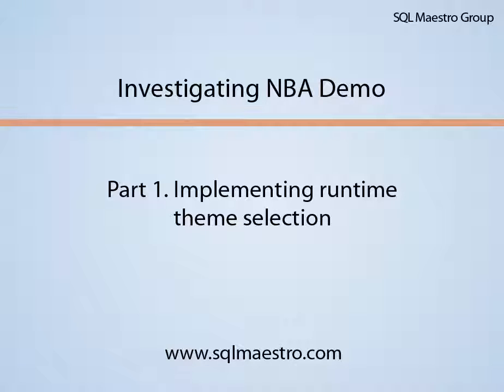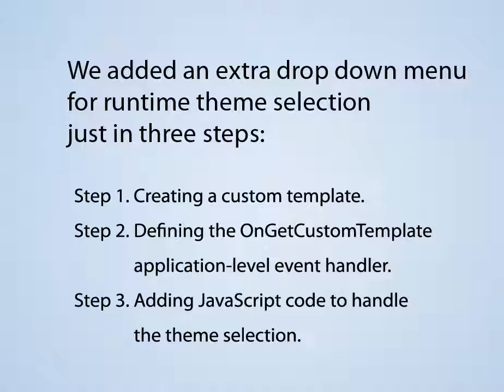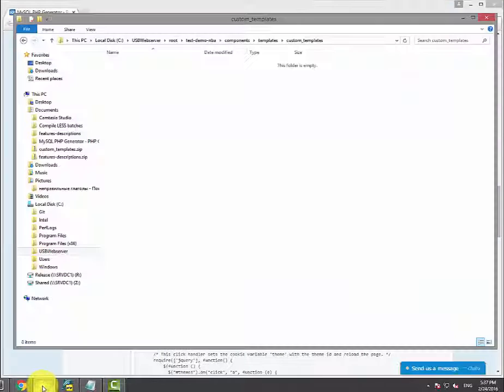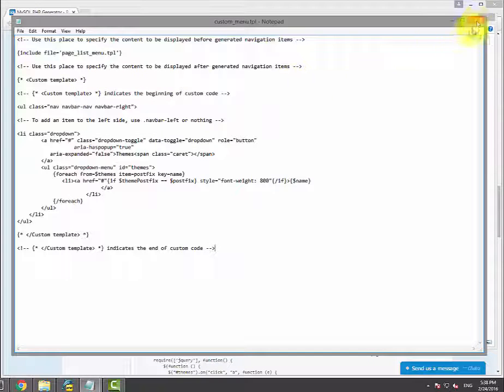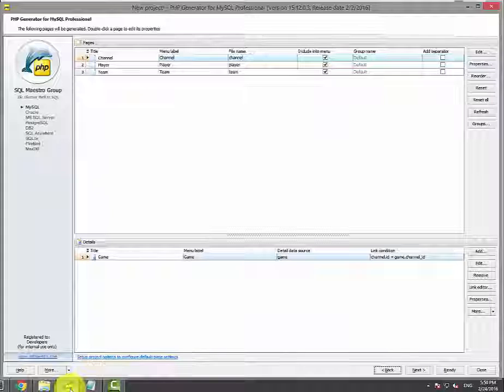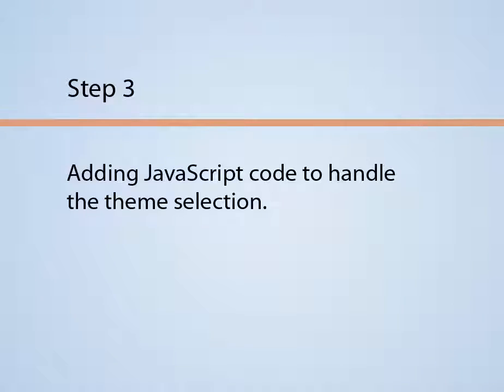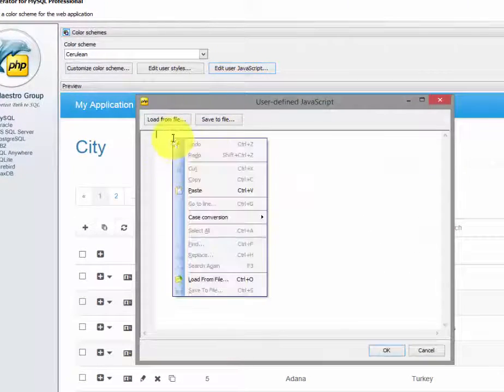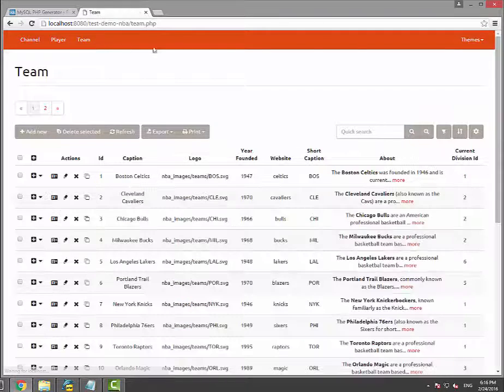Investigating NBA Demo. Part 1. Implementing Runtime Theme Selection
This video demonstrates how to allow your users to select a color theme in an application created with PHP Generator.